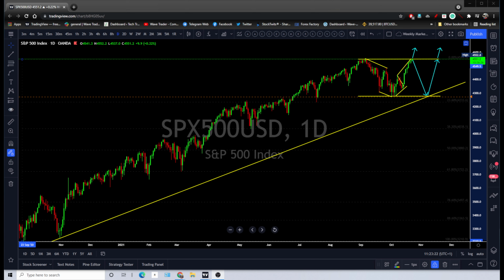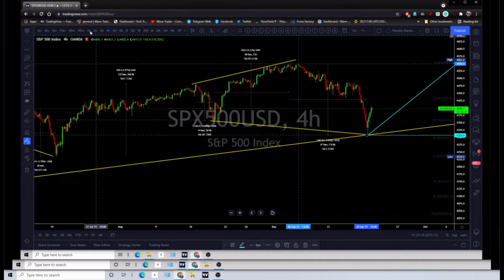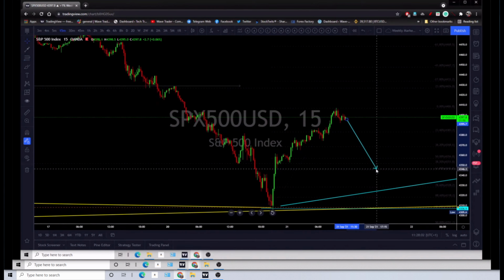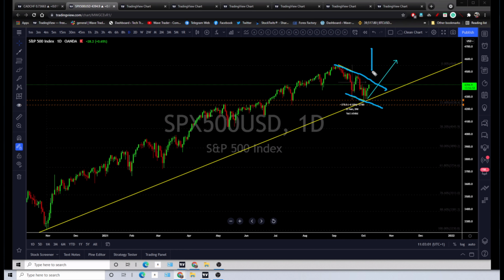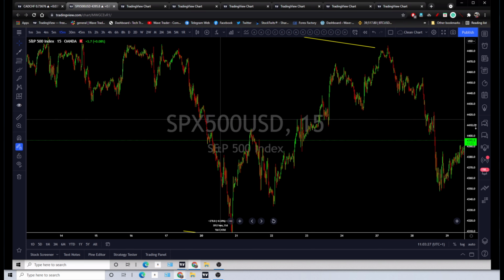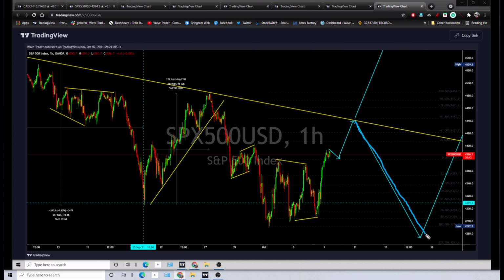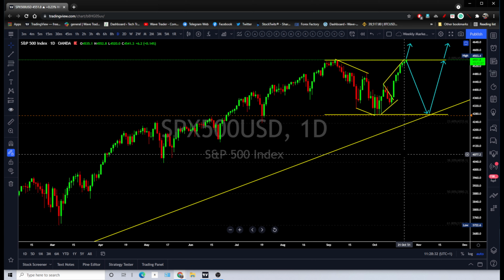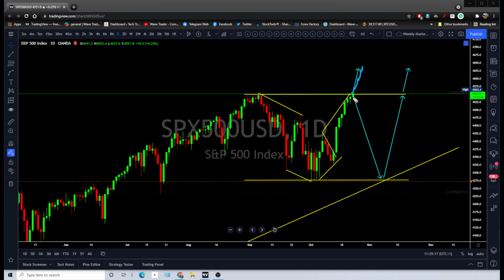S&P500 Update and Recape.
Hi there,
S&P500 is forming new record high.